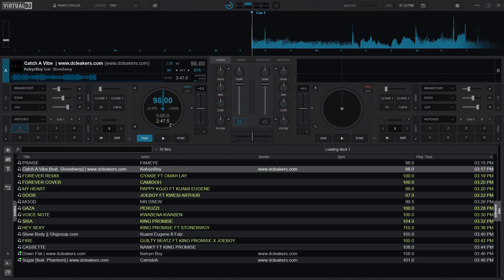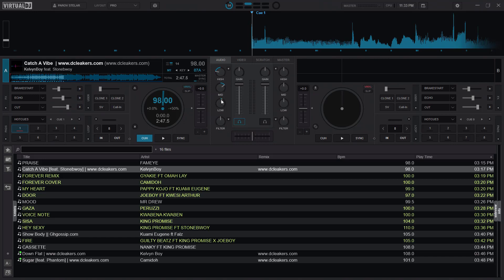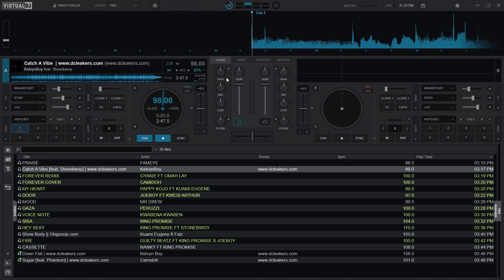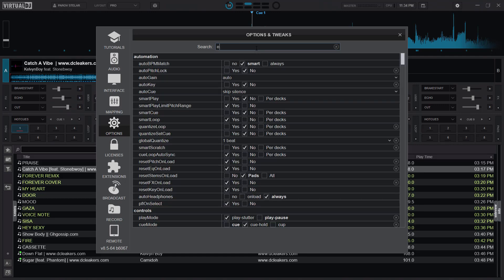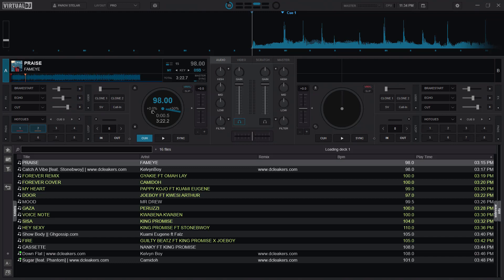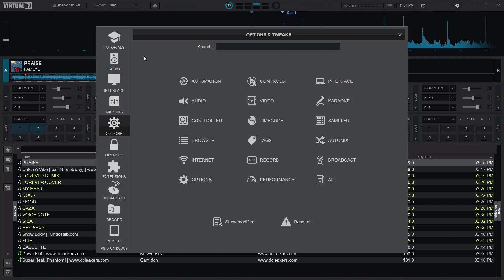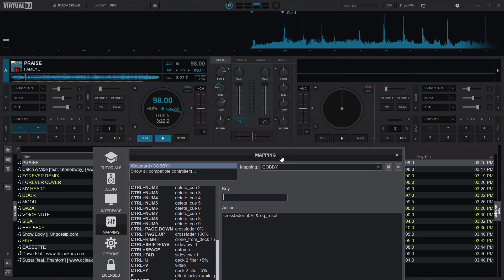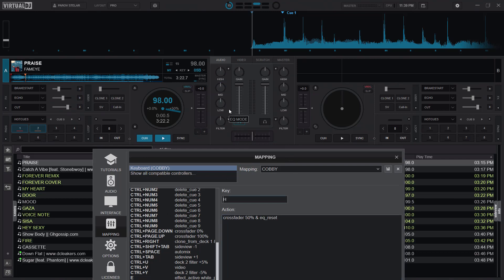Virtual DJ Tips: How to Reset Equalizer and Stems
Watch How to Reset Equalizer and Stems in @virtualdjofficial 2021